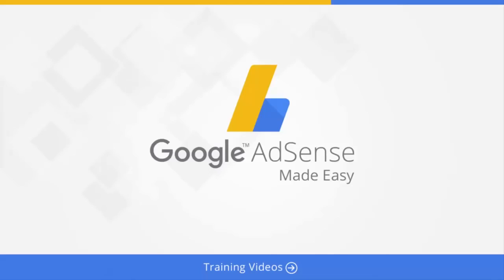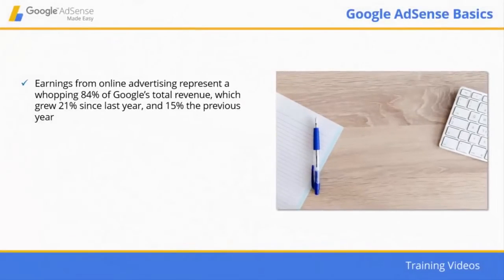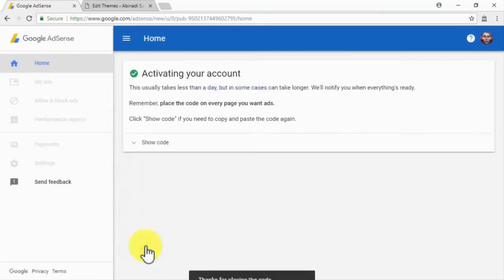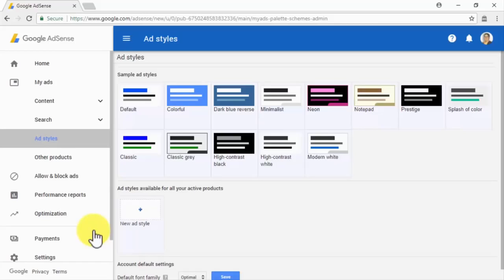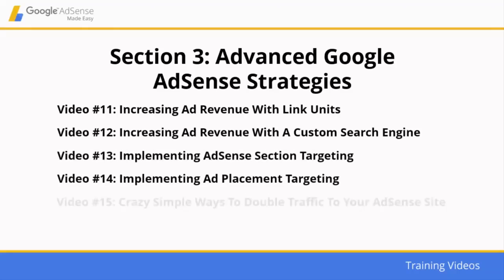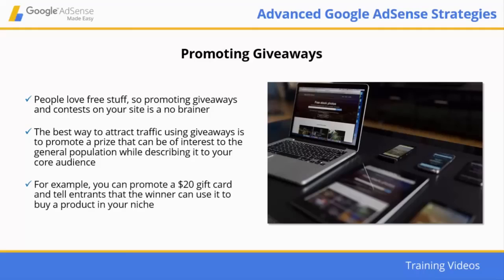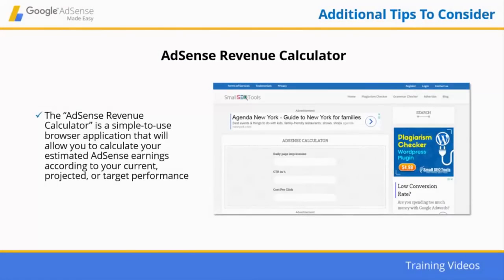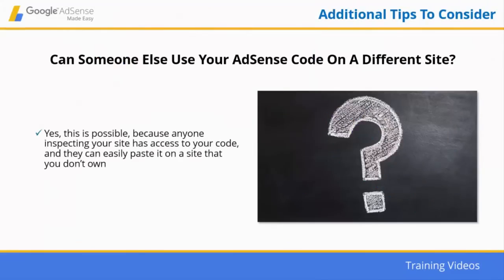Google Ads Full Course 2024 | Complete Google Ads Tutorial for Beginners to Advanced (3 Hours)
Master Google Ads in 2024 with this comprehensive, step-by-step tutorial. Designed for both beginners and advanced users, this course covers everything from the basics of Google Ads setup to advanced strategies for optimizing ad performance.

In this video, you will learn:

How to set up Google Ads from scratch in 2024
Effective keyword research and targeting techniques
Optimizing ad campaigns for higher ROI
Best practices for Google Ads budgeting
Tips for advanced bidding and ad copywriting
Whether you're new to Google Ads or looking to improve your skills, this video will guide you through every step of the process. Don't miss out on learning the latest Google Ads strategies to grow your business. Start watching and get ready to succeed with Google Ads!

Ready to turn your online space into a revenue-generating powerhouse? Dive into the ultimate guide to mastering Google AdSense and unlock the secrets to maximizing your earnings! 🚀 Whether you're a blogger, business owner, or content creator, this video is your step-by-step blueprint to leveraging Google AdSense effectively. From basic setups to advanced strategies, we cover everything you need to know to start earning more in less time. Discover shocking facts, optimization tips, and real case studies that will inspire you to push your AdSense efforts to new heights. Together, let's explore the profitable world of online advertising and make your digital presence count.

CHAPTERS:
0:00 - Intro
3:34 - Online Advertising Basics
6:26 - Introduction to Google AdSense
10:05 - Boosting Business with AdSense
17:49 - Building an AdSense-Friendly Website
21:09 - Essential Website Pages for AdSense
24:09 - Setting Up a Google AdSense Account
29:49 - Google AdSense Setup Guide
42:03 - Customizing AdSense Ads
52:03 - Manual Ad Slot Insertion
54:53 - Using AdSense Plugin for Ads
57:53 - Advanced AdSense Techniques
58:30 - Boost Ad Revenue: Link Units
1:00:37 - Increase Earnings: Custom Search Engine
1:03:28 - AdSense Section Targeting
1:06:03 - Ad Placement Targeting
1:08:30 - Driving Traffic to Your Website
1:13:27 - AdSense Optimization Tips
1:17:25 - Additional AdSense Strategies
1:24:00 - Premium AdSense Tools
1:28:51 - AdSense Success Stories
1:36:39 - AdSense FAQs
1:41:38 - AdSense Code Sharing
1:41:53 - AdSense Site Authorization